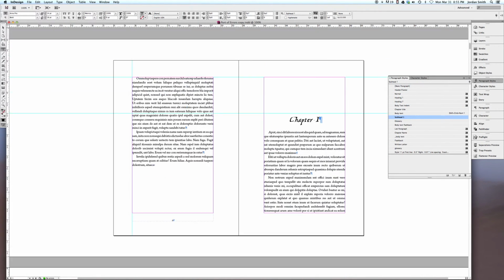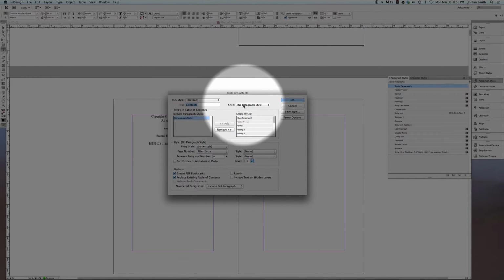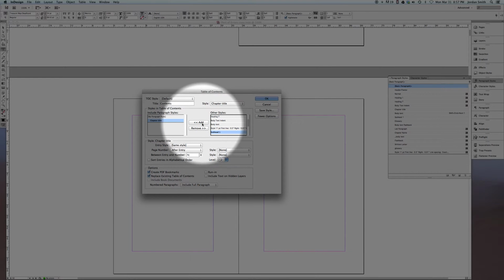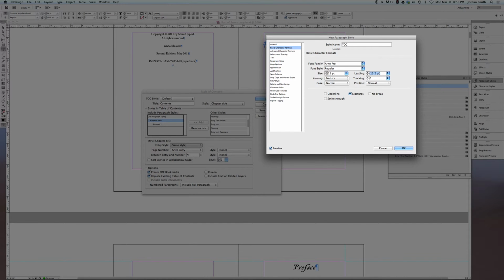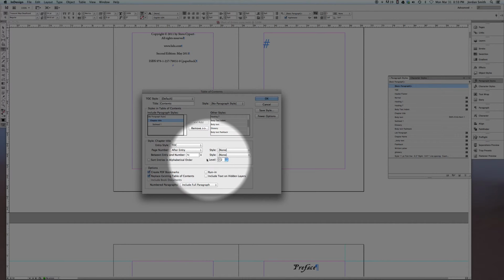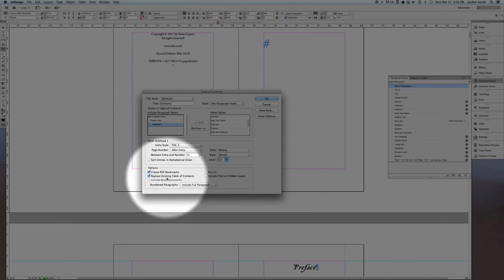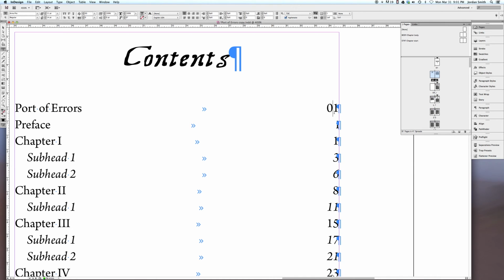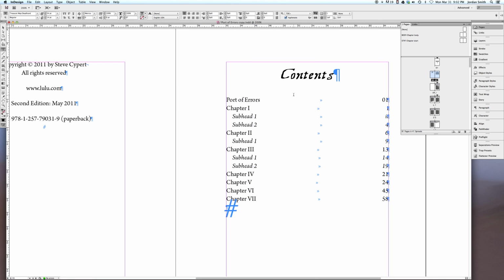Table of Contents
Watch this video to see a demonstration of InDesign's dynamic table of contents feature